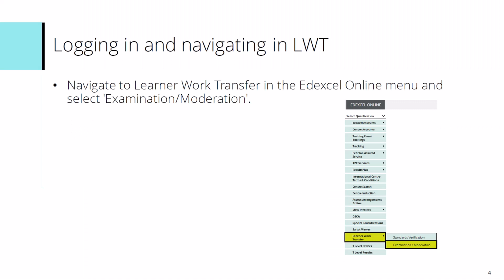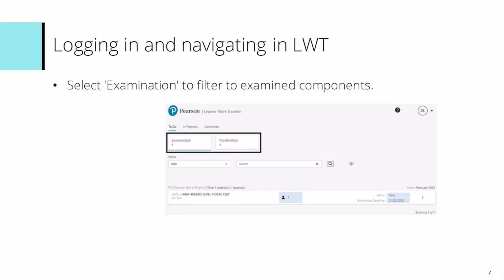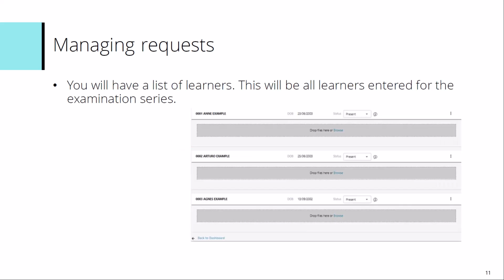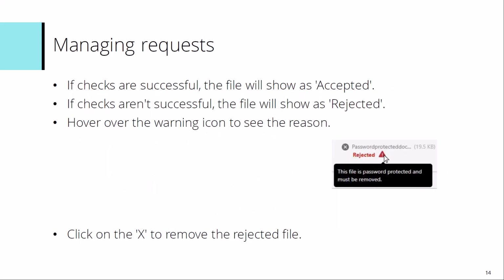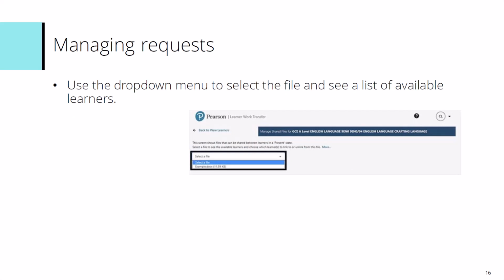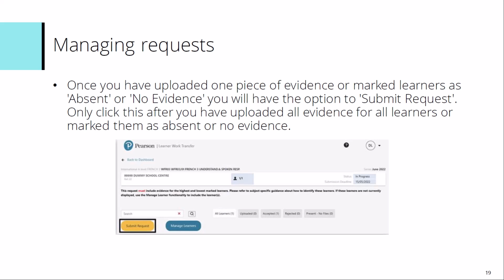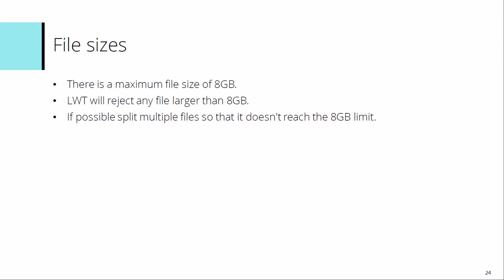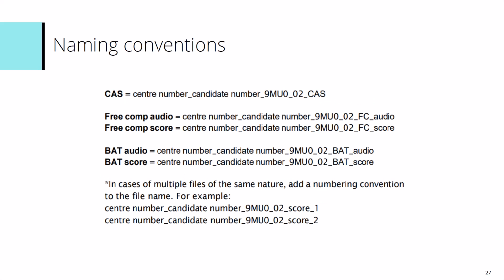Pearson Edexcel A level Music NEA Submission Support Session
Support session for teachers of Pearson Edexcel A level Music submitting NEA